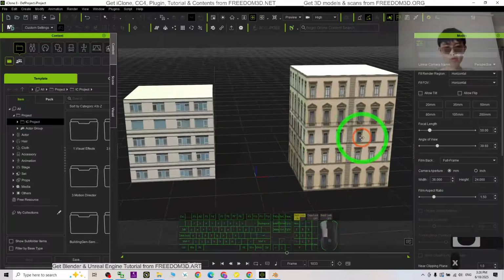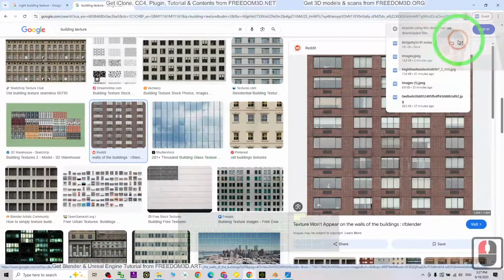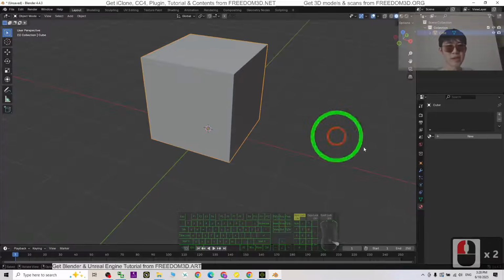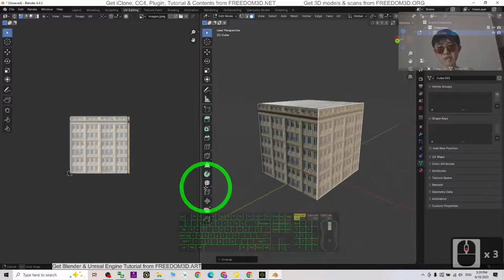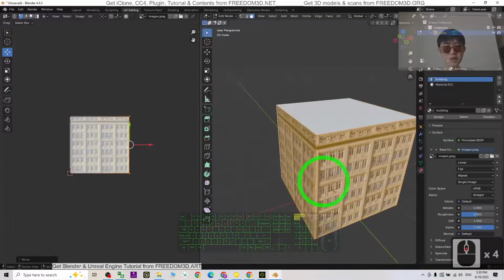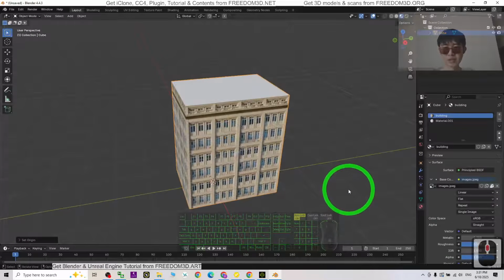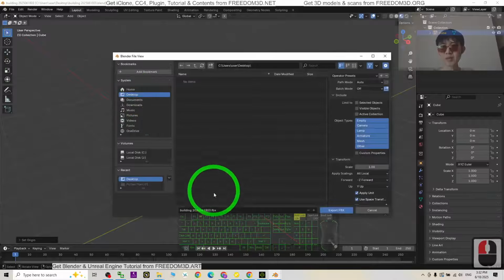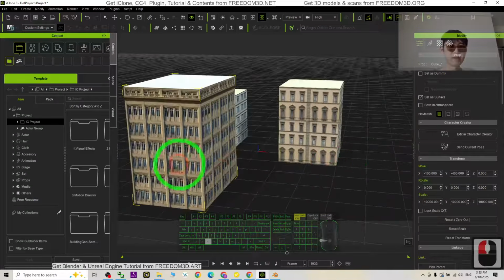Blender to iClone 8: Create Game-Ready Buildings (Full Pro Workflow + FBX Export)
Learn how to create game-ready 3D buildings in Blender and seamlessly import them into iClone 8 using a clean, professional workflow. This step-by-step tutorial walks you through texture preparation, UV mapping, material setup, and FBX export with embedded textures—ensuring your assets are optimized for real-time use in animation, game development, and engines like Unreal Engine.

You’ll start by preparing high-resolution building textures, then model a simple structure in Blender, apply accurate UV mapping for proper alignment, refine materials for a polished look, and export a fully portable FBX file ready for iClone 8. This workflow is ideal for 3D artists, environment designers, and developers looking for a fast, reliable Blender to iClone pipeline.

0:24 - Step 1: Texture Preparation
Step 1: Prepare a high-resolution JPG or PNG building texture.

1:23 - Step 2: Base Modeling
Step 2: Create a cube in Blender, apply transforms using Ctrl+A, and assign the building texture to begin forming the structure.

2:13 - Step 3: UV Mapping
Step 3: Use the UV Editing workspace with angle-based unwrap to properly align textures across all surfaces of the building.

2:54 - Step 4: Material Assignment
Step 4: Assign materials to specific faces and refine texture mapping for a clean, professional visual result.

4:48 - Step 5: Refinement & Export Preparation
Step 5: Pack all external resources into the Blender file and set the origin point to the bottom center for easier placement in iClone.

5:50 - Step 6: FBX Export
Step 6: Export the model as FBX with path mode set to copy and embed textures to ensure full portability.

6:11 - Step 7: Import to iClone 8
Step 7: Drag and drop the FBX into iClone 8 and select convert all to finalize the asset for animation or real-time projects.